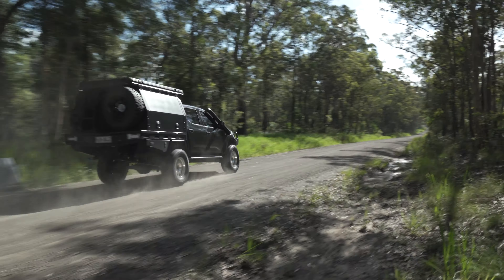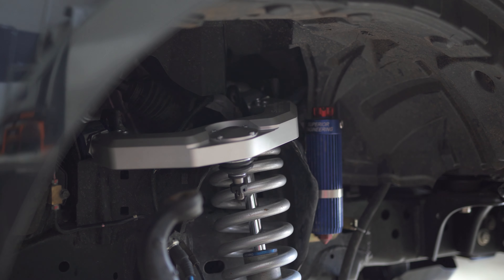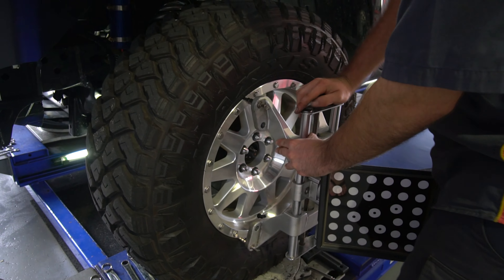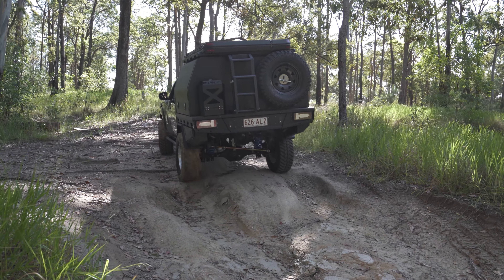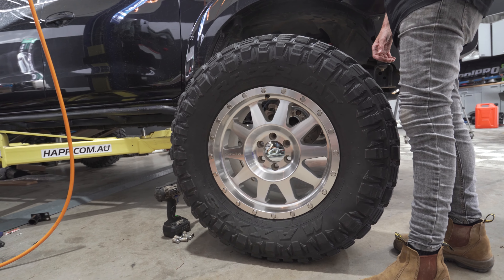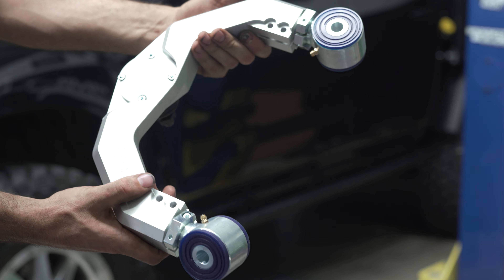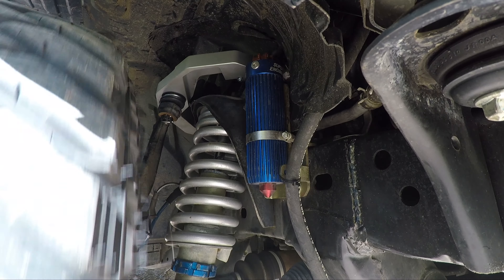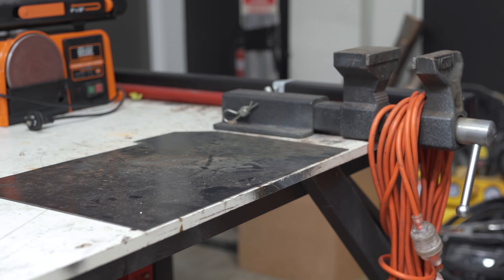Superior Billet Alloy Upper Control Arms Suitable For Nissan Navara NP300.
Superior Engineering Billet Alloy Adjustable Upper Control Arms are designed to increase articulation offering increased off-road performance and restoring wheel alignment geometry after fitting a lift kit to your vehicle. Backed by Superior's Lifetime Warranty Against Bending.

If you are looking to lift your Navara’s suspension and increase its offroad performance then you can’t go past the Superior Engineering Billet Alloy Upper Control Arms for your NP300.